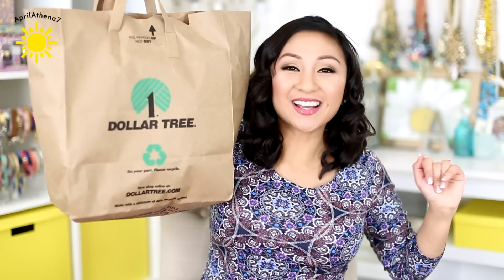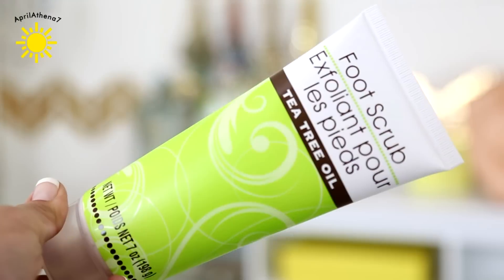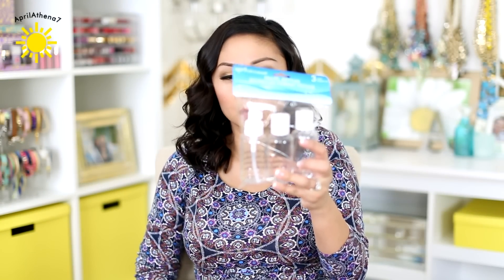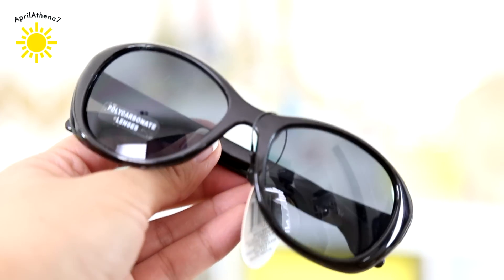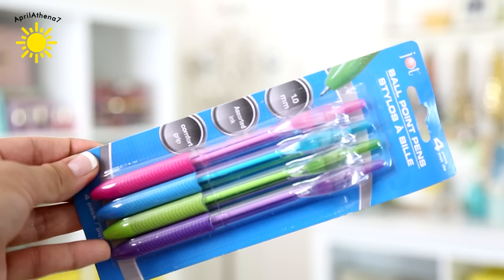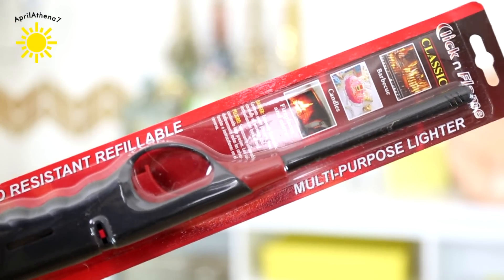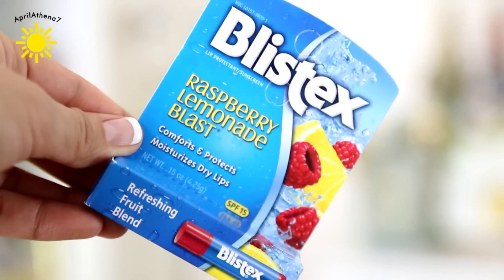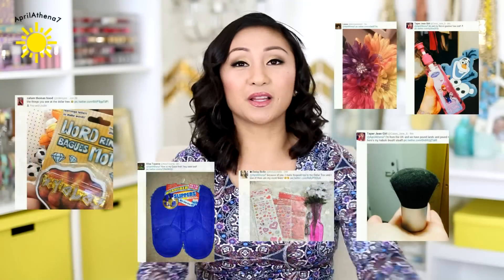Dollar Tree Haul #3!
Hey friends!  New Dollar Tree haul!  So excited to share!

APRIL'S INSTAGRAM: @aprilathena7

Dollar Tree, Dollar Tree Haul
This video is not sponsored.  I purchased everything at the Dollar Tree!